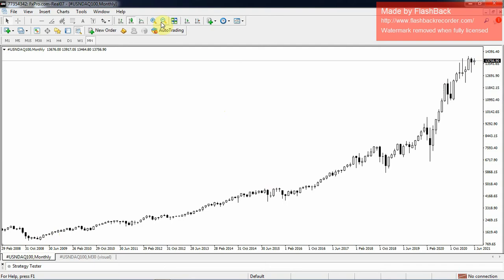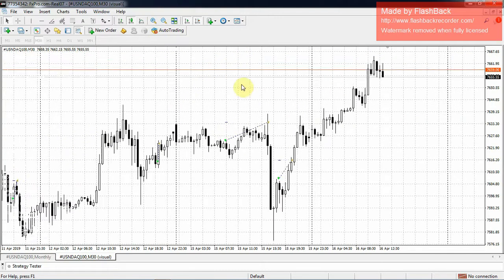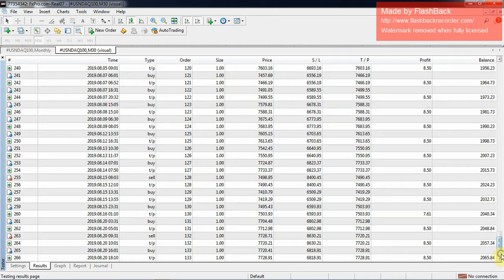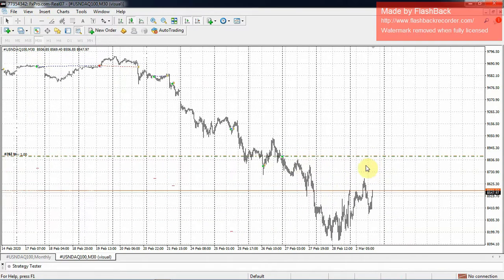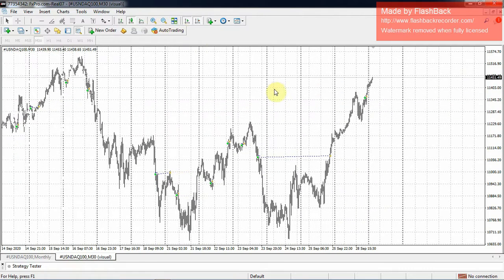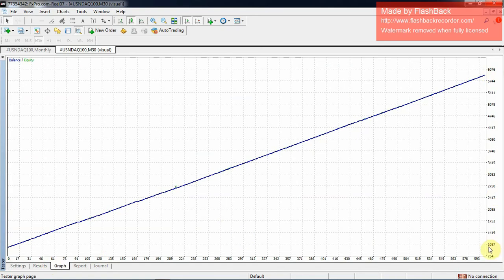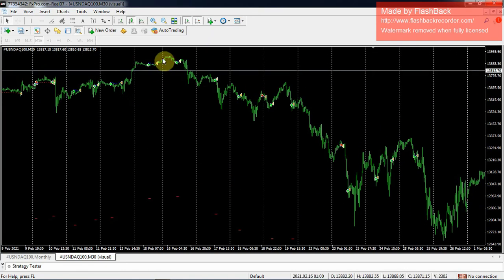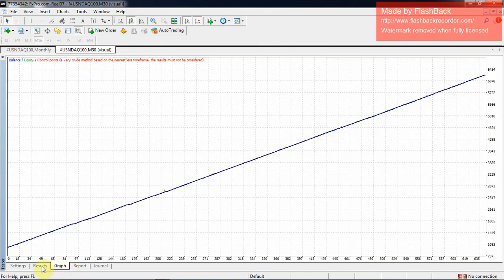The Best Nasdaq100 Trading Robot From The gods Of WallStreet.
This Is The gods Of WallStreet Nas100 Antidote Trading Robot.This robot is made to simulates the almost unlimited capital style of trading like the big banks and hedge funds,since retail traders don't have huge amounts of capital like the big banks and hedge funds,how we achieve this is explained in details in the video..

Pros and cons of the robot are mentioned in the video too.

For forward trading results you can check them out on my Instagram account Instagram ,I post screen recordings of trading histories of trades taken by this robot there.

The robot is not available for sell, its only available on subscription basis.

Below are the available subscription Plans.

1 month    $40
2 months  $60
3 month    $80

Is your trading account history ready to miss on this bargain, if not hit me up in my DM on Instagram(Link to my Instagram account is below) or just WhatsApp me ​on

Trading  Indices or any other financial Instrument involves substantial risk, and there is always the potential for loss. Your trading results may vary. And you are therefore advised to use risk capital only.